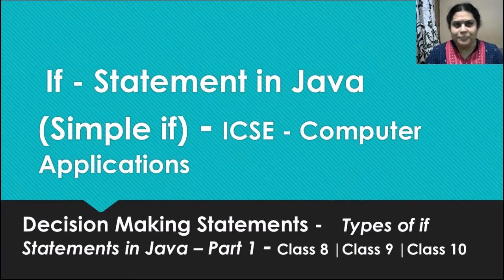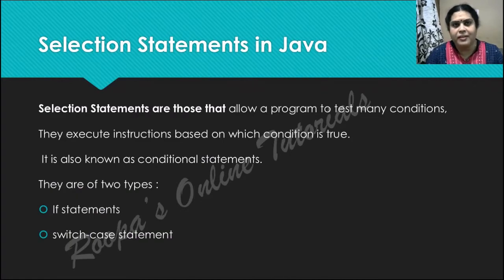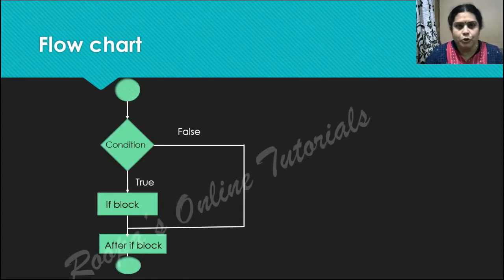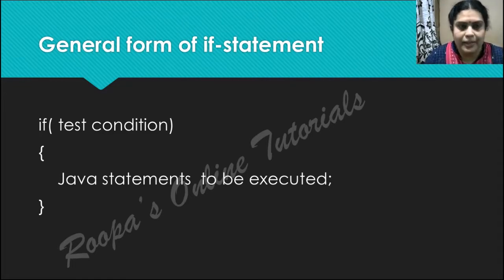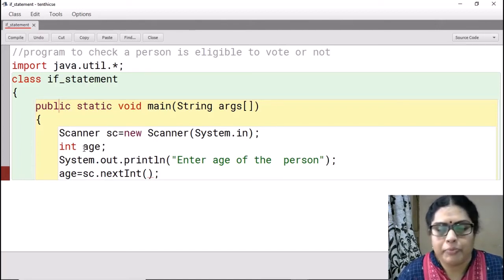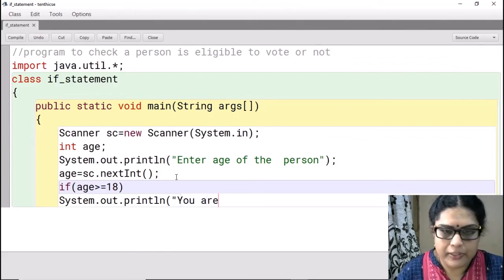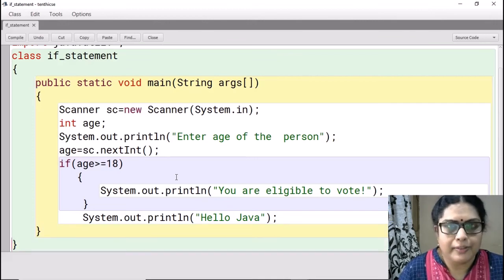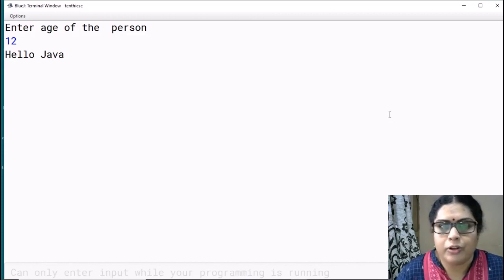Class 10| 9 | 8 ICSE Java- Computer Applications | Simple if statement in Java with example in BlueJ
Chapter - Descision Making Statements in Java
What is a selection statement?
What are its types?
Different types of if statement
In this video I have explained Simple if statement with suitable example
What are its advantages and limitations.